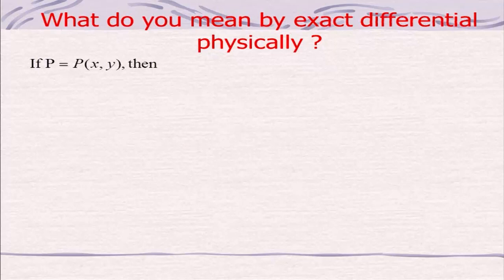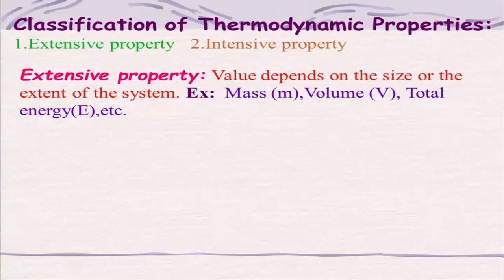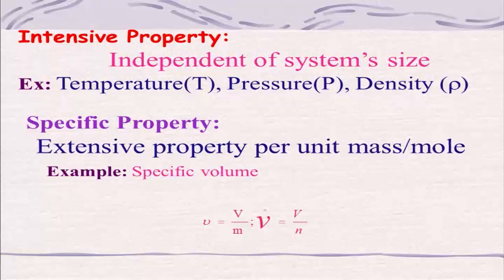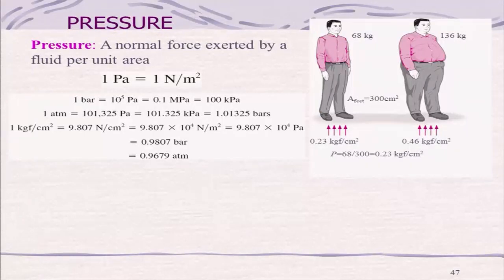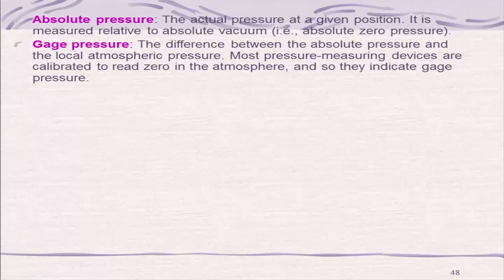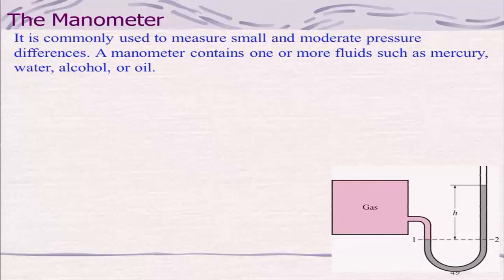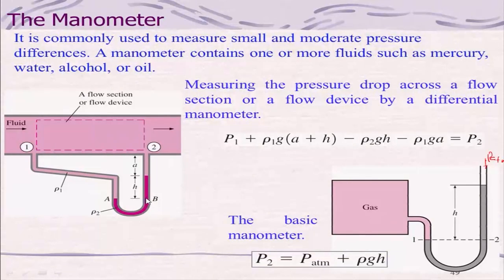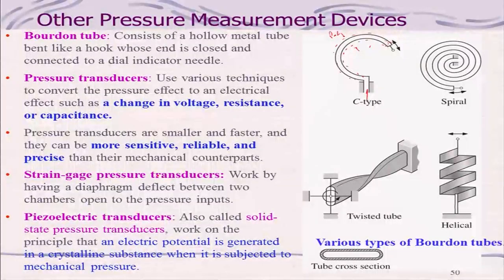Property of System